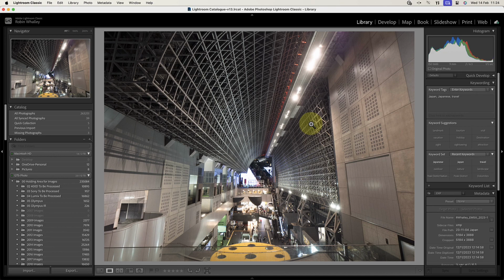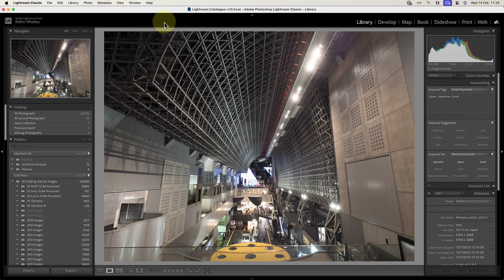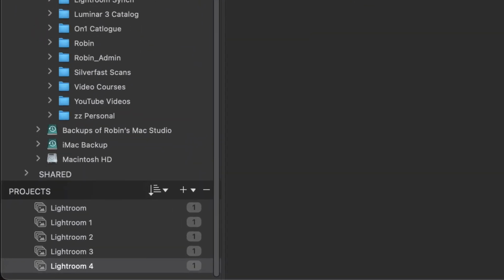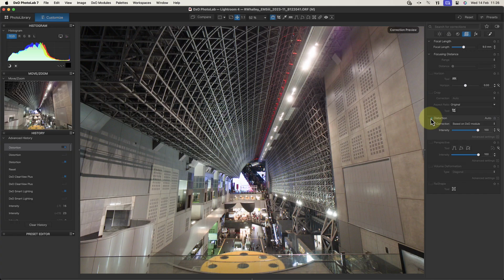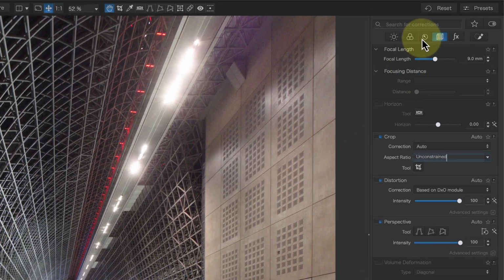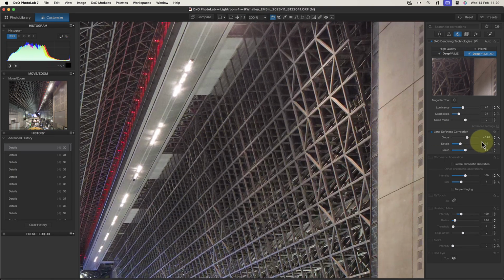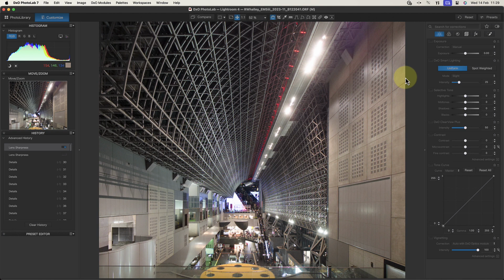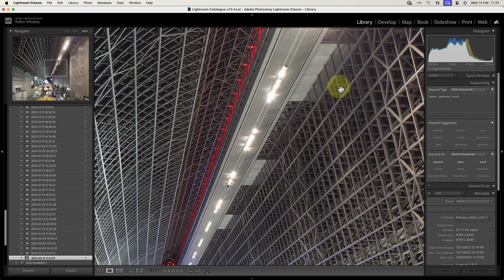My Lightroom to DxO PhotoLab Workflow Explained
In this video, I explain my workflow to integrate DxO PhotoLab with Lightroom. I also share the DxO PhotoLab settings that I like to use, demonstrating how to apply them to one of my images.

LEARN THE DARK IMAGE SYSTEM
Master the techniques used to create stunning and unique photos in Lightroom.